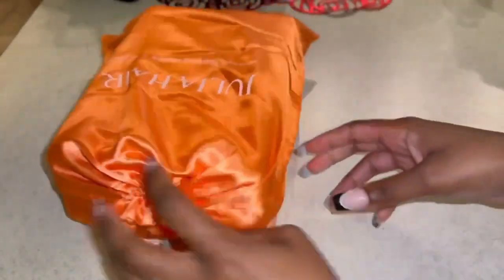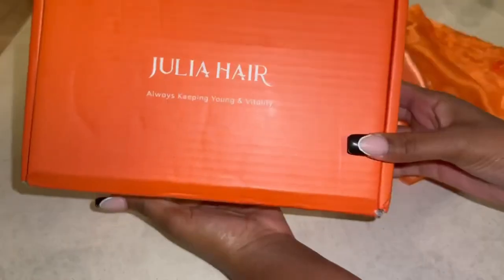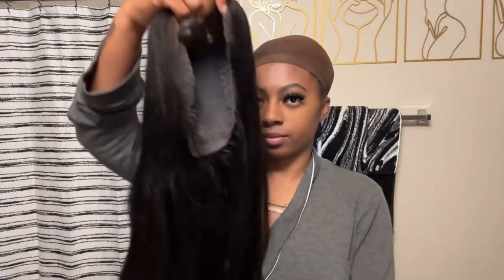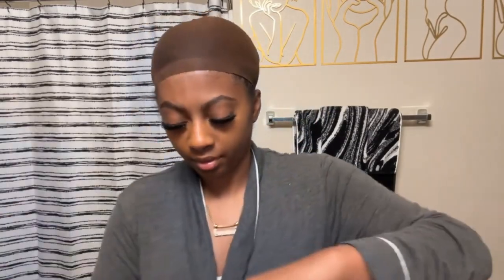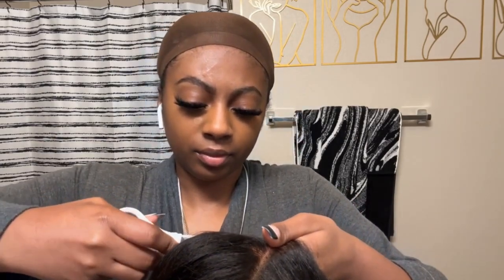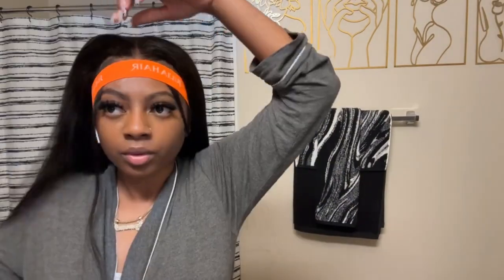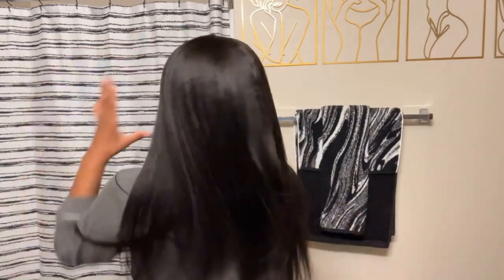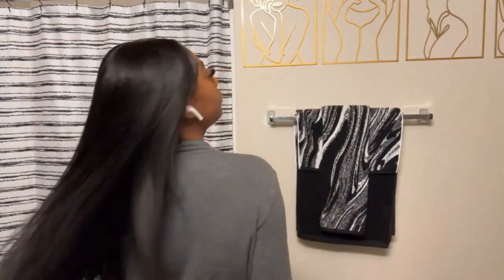Julia Hair Beginner-Friendly 7x5 Yaki Straight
She is wearing a 7x5 natural color Yaki Straight Wig, pre-cut, pre-plucked and pre-bleached